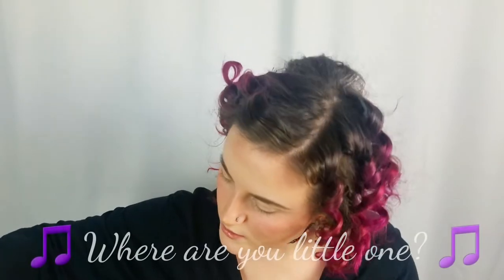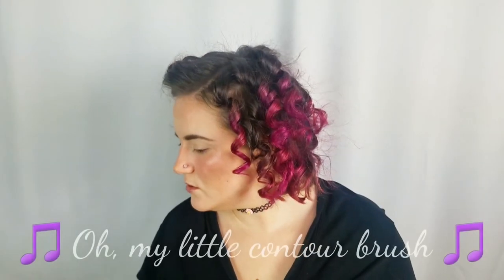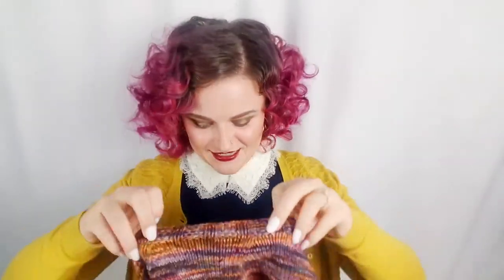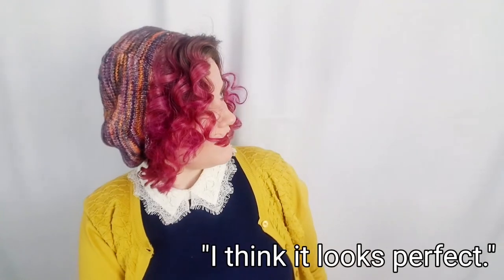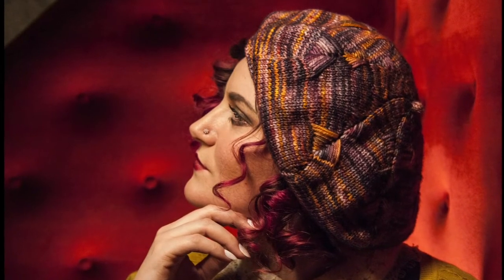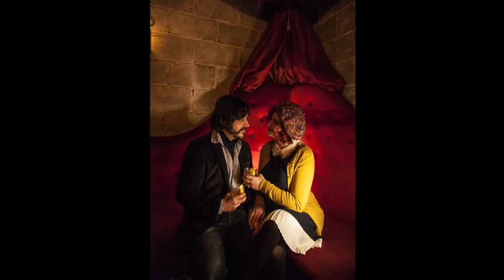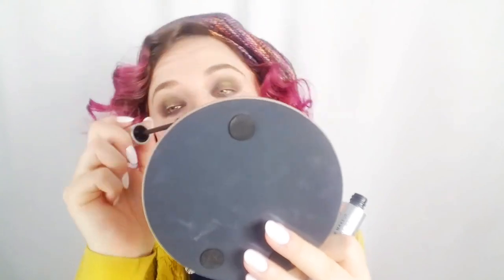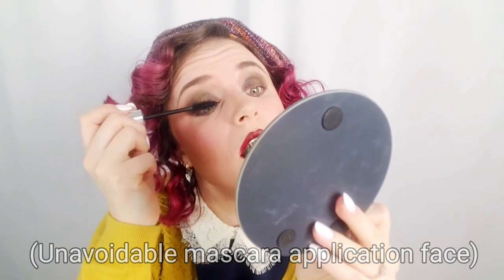GRWM for a Knitting Photoshoot featuring the Distill Beret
Get ready with me for a photoshoot of my knitting pattern, the Distill Beret.